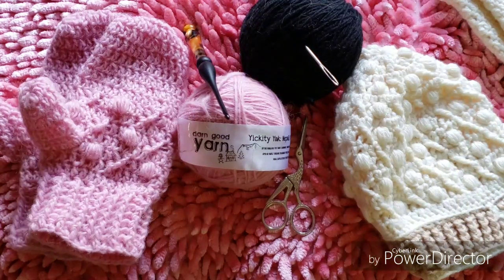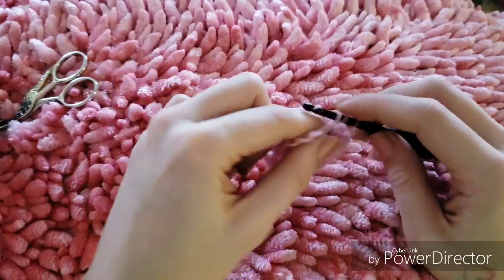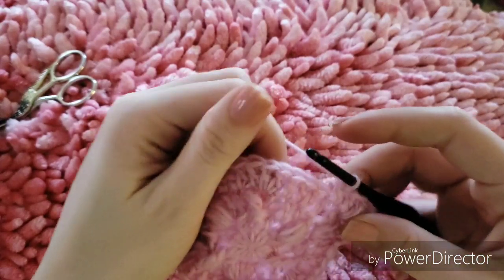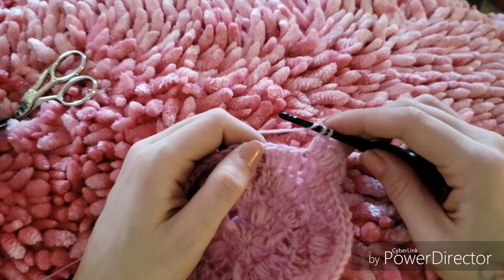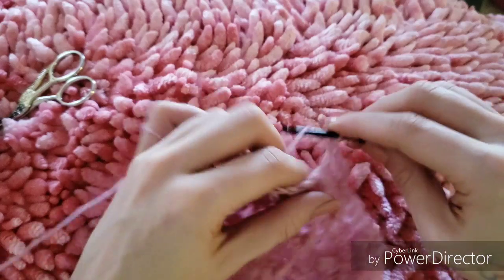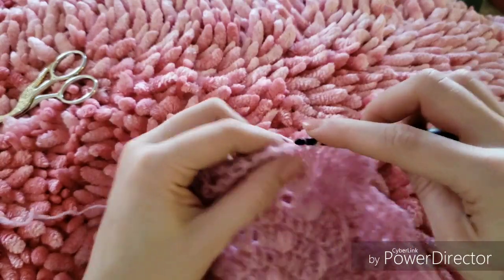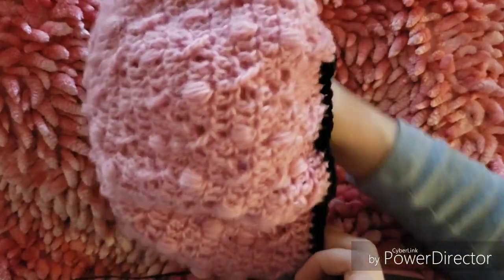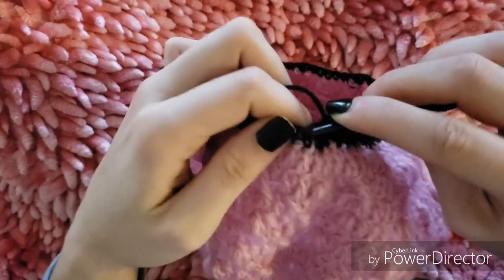X's and O's Beanie and Mitten Crochet Tutorial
We didn't pick the pattern name just to be cute - you will feel wrapped in the love of a hug wearing these mittens and matching beanie, and they are as sweet as a kiss. The X's & O's crochet Beanie and Mittens are designed by the gifted Kay of @ACupofCrochet. Kay created these perfectly plush pink accessories using DGY Yak Wool Yarn.